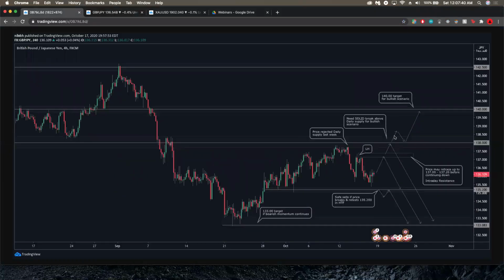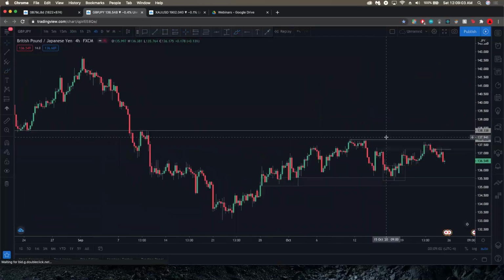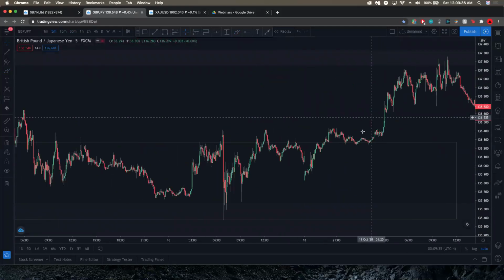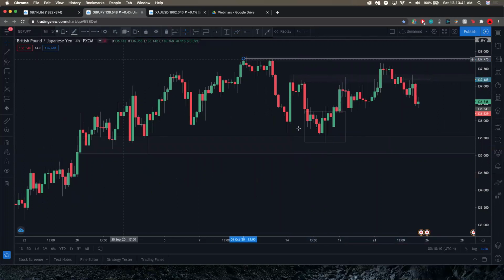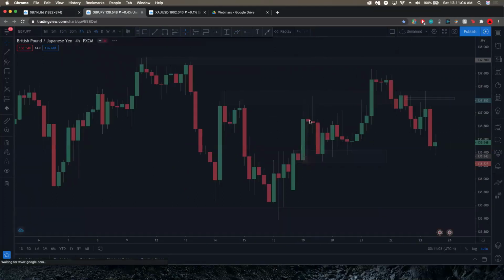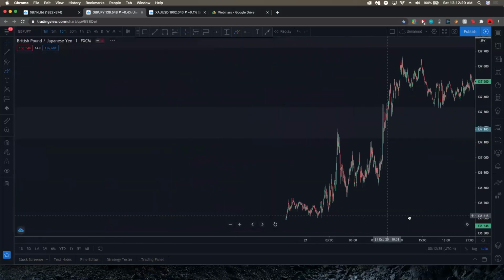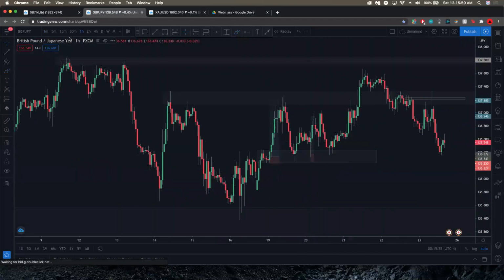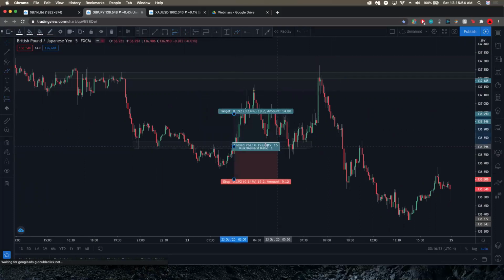WEEKLY RECAP: GBPJPY OCTOBER WEEK 3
225 pips worth of opportunities over 4 set ups.